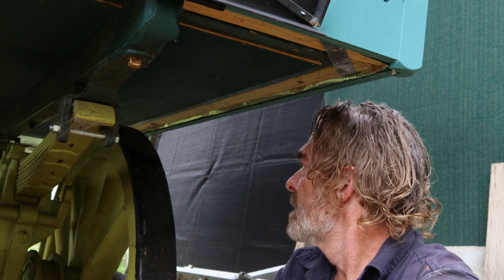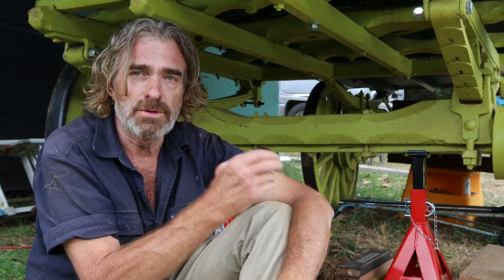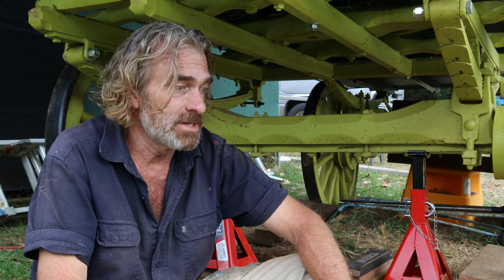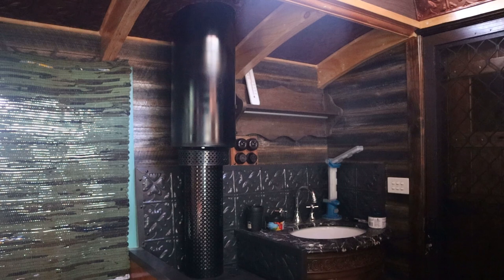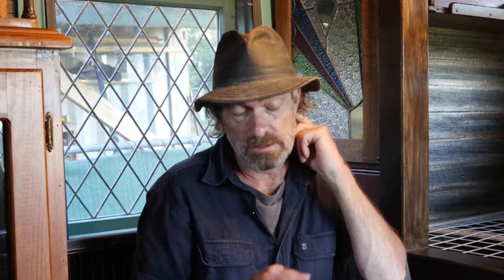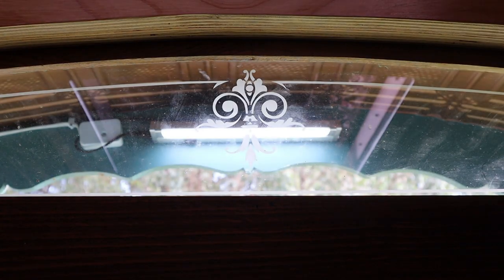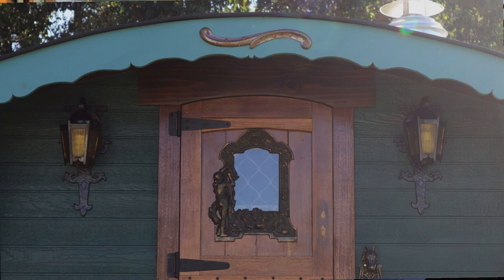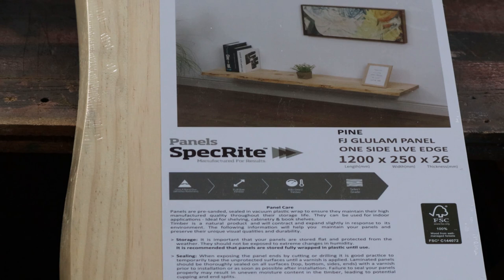Gypsy Wagon 15 - Is This The Penultimate? Maybe...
G'day folks! It's been a long time between videos...sorry about that. Plenty of hold ups, some lengthy decision making processes and just general rigours of life dictating their terms. I have ticked off a lot of jobs on the wagon though and well, I think I'm close, very close to the end.
Thanks for sticking around and as always, stay well.
Cheers,
Mark.